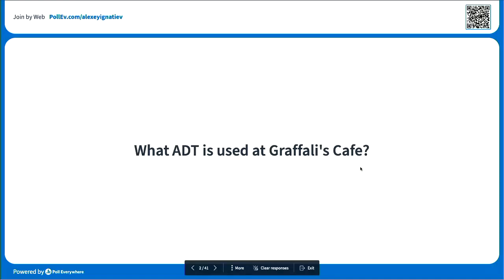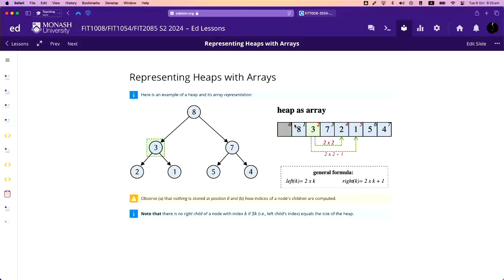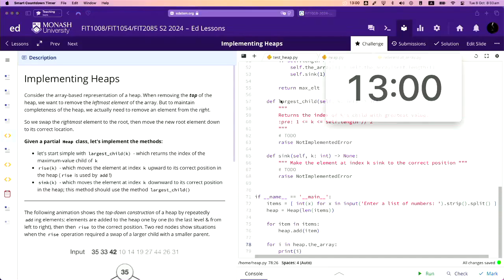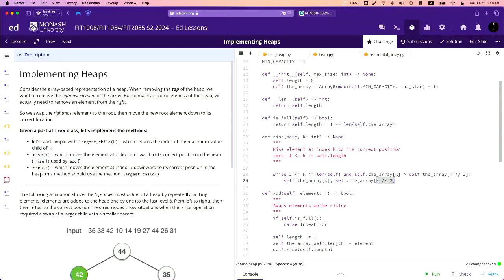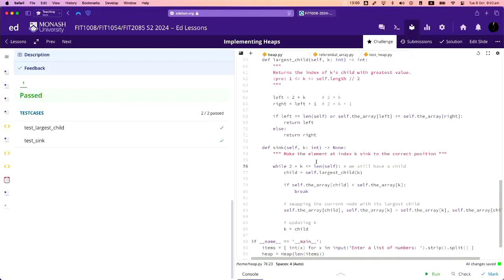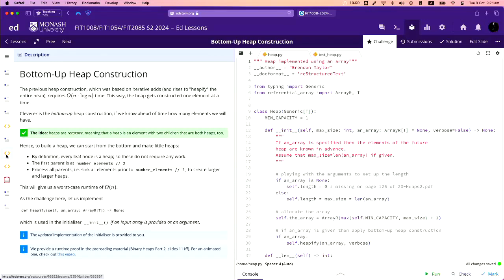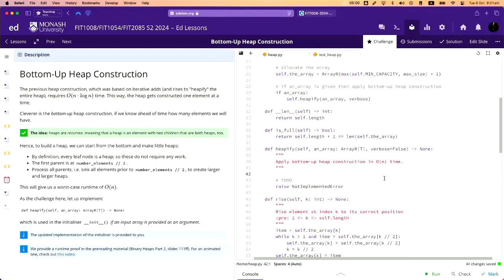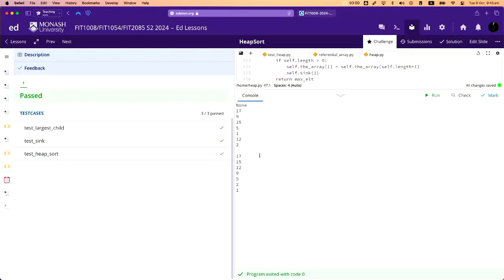FIT1008 CL S2 Class s1 full